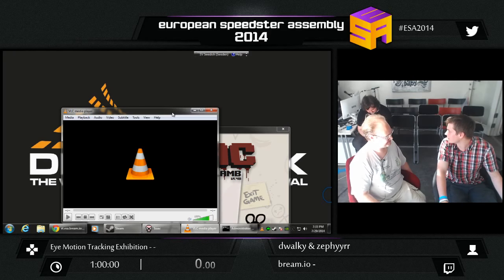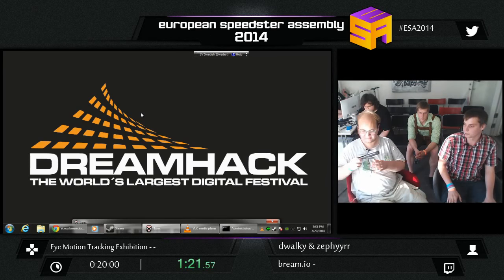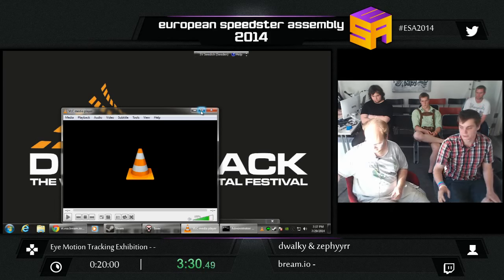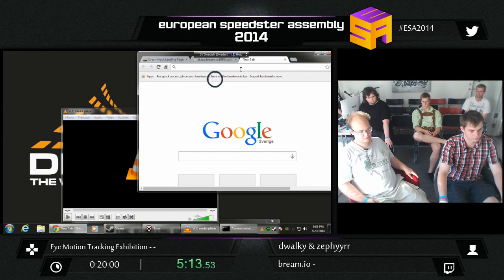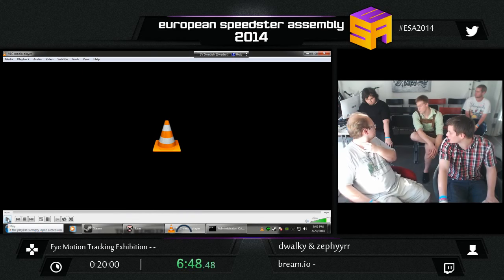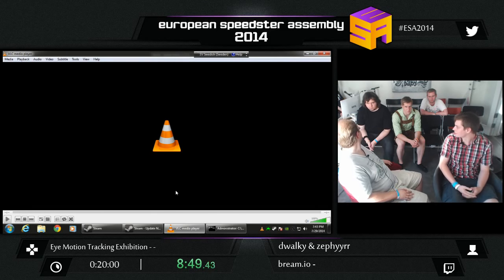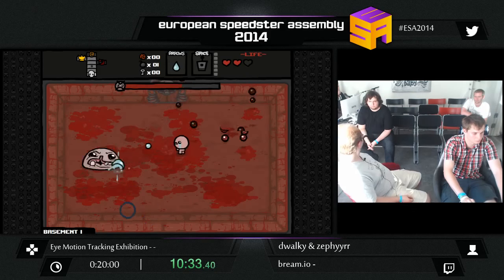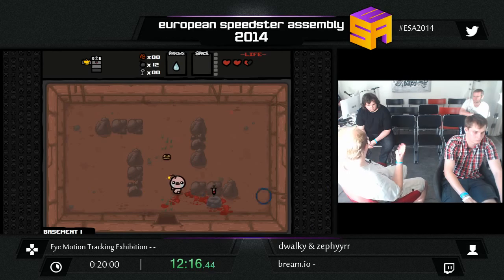ESA2014 YELLOW Eye Motion Tracking Exhibition by bream io Errno%